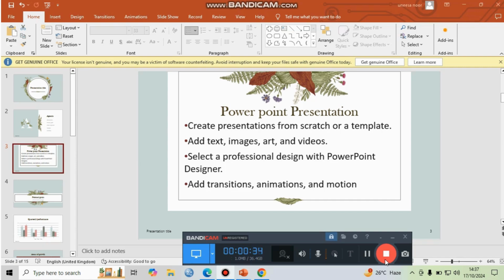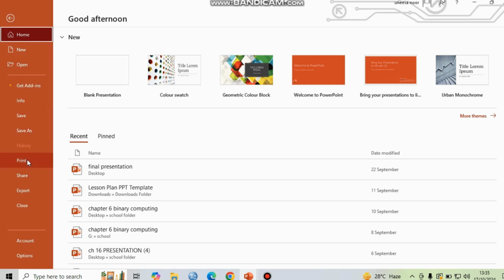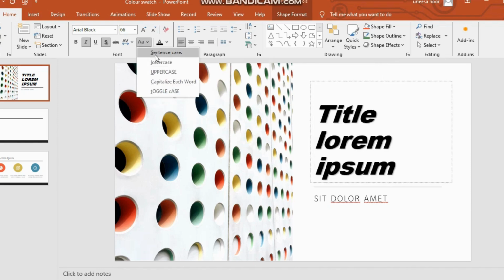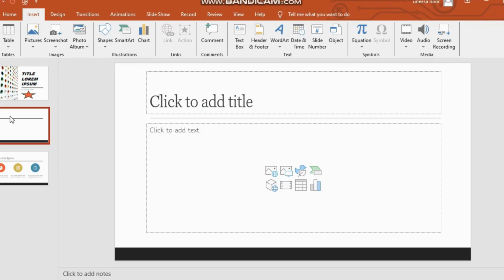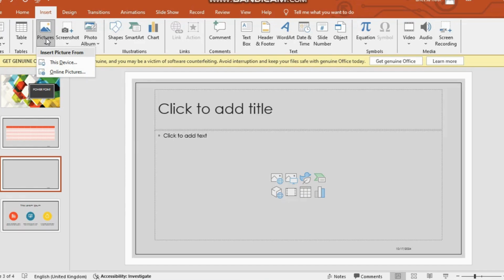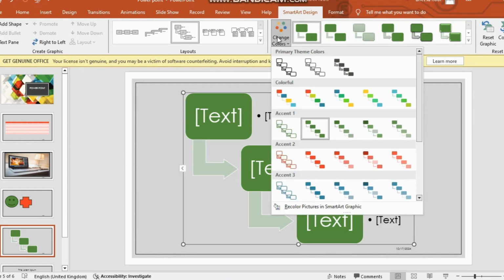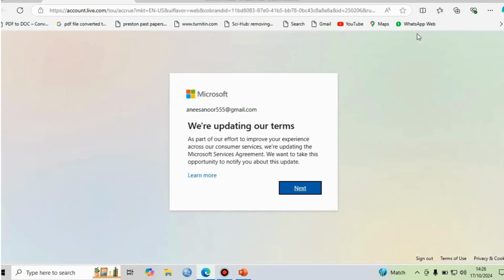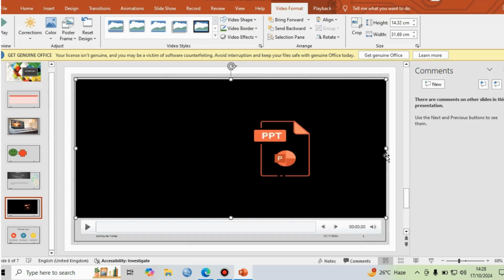Learn PowerPoint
business Presentations: To share information in meetings, pitch ideas, or report on progress.

Educational Purposes: Teachers and students use it for lectures, projects, and class presentations to visually support their points.

Training Sessions: Companies use PowerPoint for training materials to help employees learn new skills or processes.

Marketing: Used to create visually appealing presentations for product launches, proposals, and sales pitches.

Conferences and Workshops: Speakers use it to present research, findings, and discussions in an organized manner.

Event Planning: To outline agendas, schedules, or plans for events.

Visual Storytelling: Combining text, images, and videos to tell a story or convey a message.

Data Visualization: Presenting statistics, graphs, and charts to make complex information more digestible.

Webinars and Virtual Meetings: Enhancing online presentations with engaging slides.